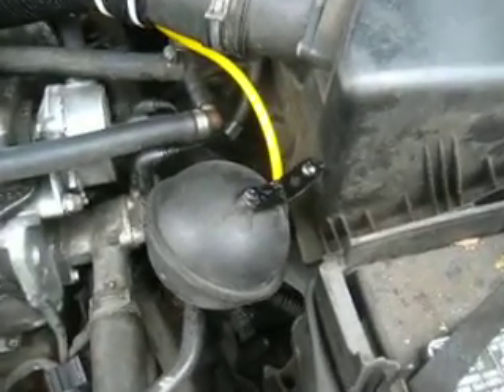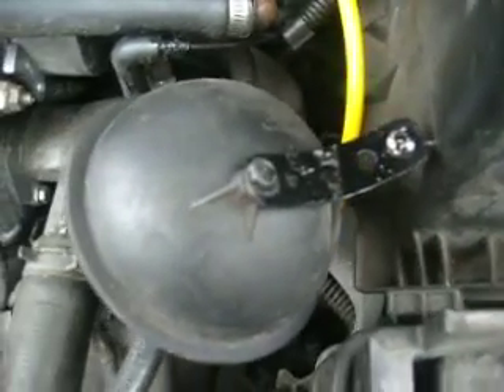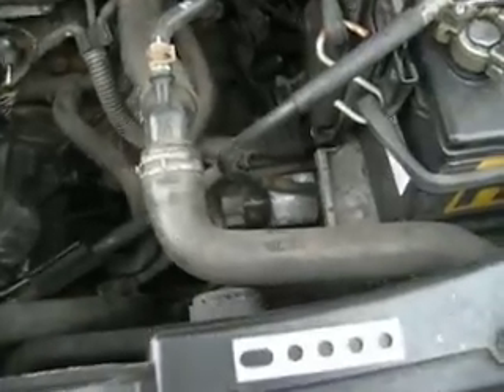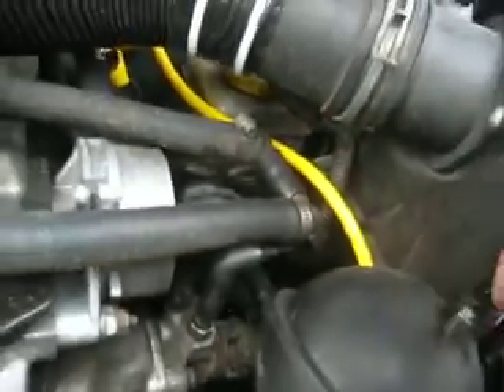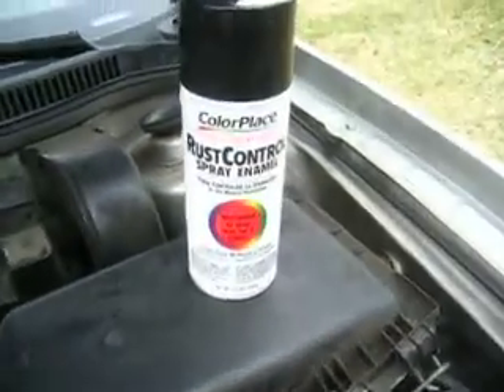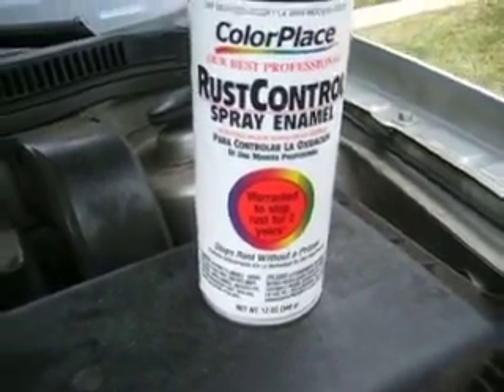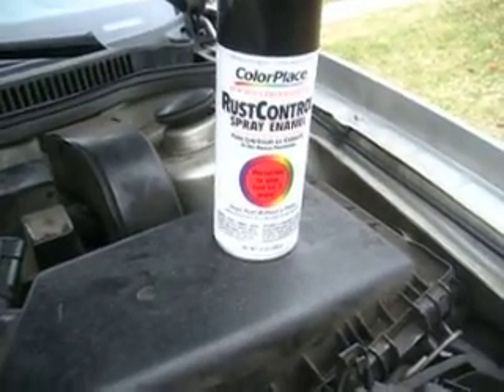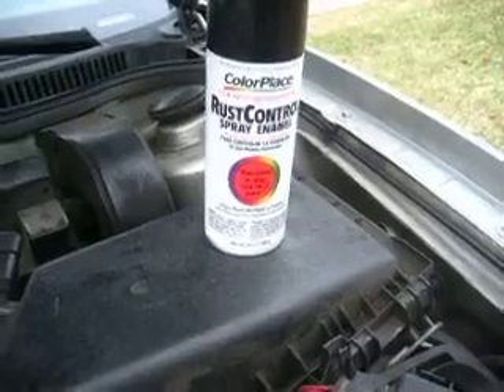VW TDI Oilly Intake CCV Fix 3 of 6 - Relocate Vacuum Tank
VW TDI ALH CCV Mod.

The problem is that on the diesel VWs the oil from the CCV will mix with EGR soot and choke the intake or the oil will pool in the intercooler and cause breathing problems.

Step #3. Relocate the Round Vacuum Storage Tank Using New Bracket